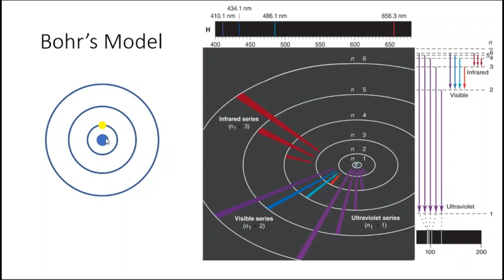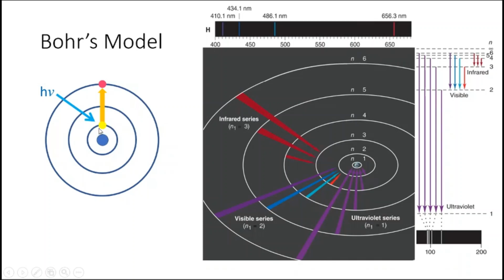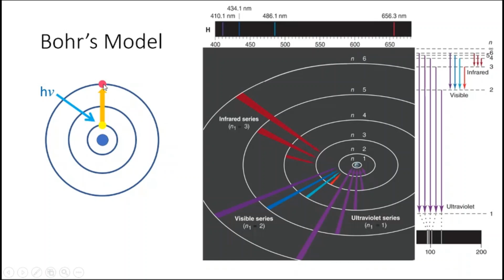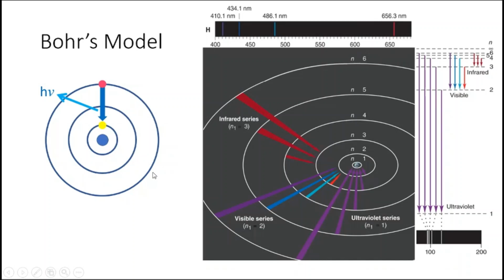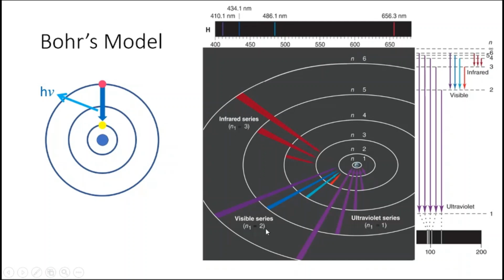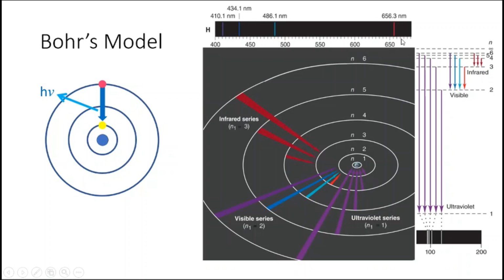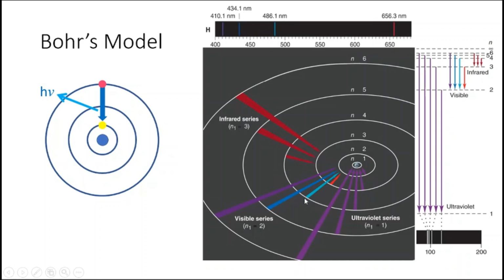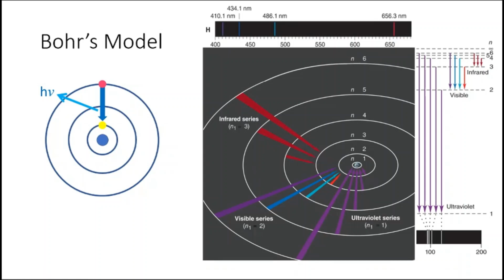Ch. 7_Spring 2020 - Bohr's Model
Image from Chemistry, The Molecular Nature of Matter and Change, 8th Ed. by Siberberg; Publisher: McGraw-Hill